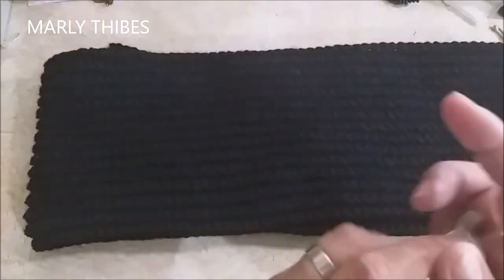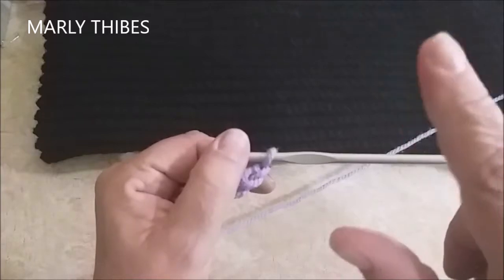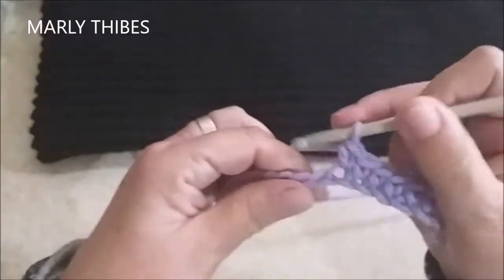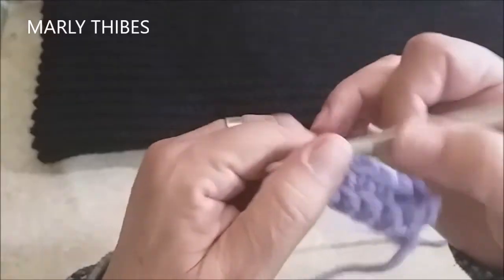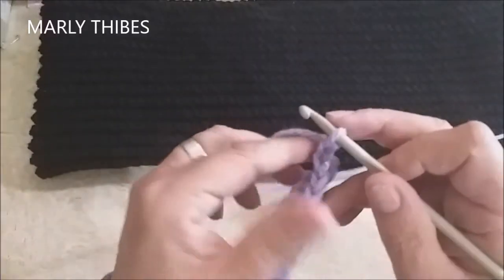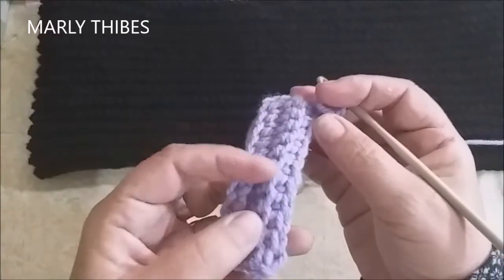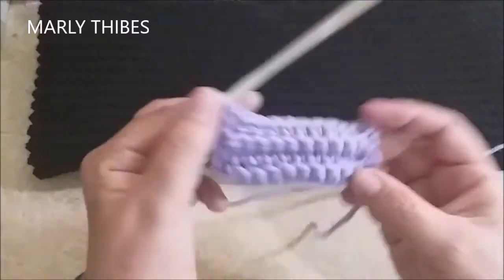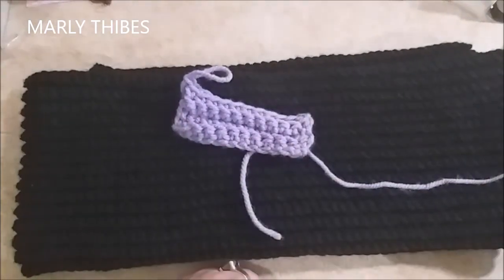CACHECOL CROCHÊ PONTO BAIXO CANELADO TUTORIAL MARLY THIBES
Vídeo aula ensinando fazer um cachecol muito fácil, feito em um ponto só o ponto baixo canelado em crochê.
Modelo unissex  para os mais modernos e conservados.
Vídeo aula passo a passo do inicio ao acabamento. sem segredos.
Medidas  150 cm por 17 cm
Assista o vídeo 🎦 ▶️ por inteiro para não ficar com dúvidas.
Durante o vídeo▶️ você terá todas as informações.
Compartilhe para que outras pessoas possam aprender também

Para obter legendas no idioma, ative a função de legenda do youtube e selecione o idioma

Grata pela visita.

Blog com muita variedade e fotos.

aqui minha página do face.